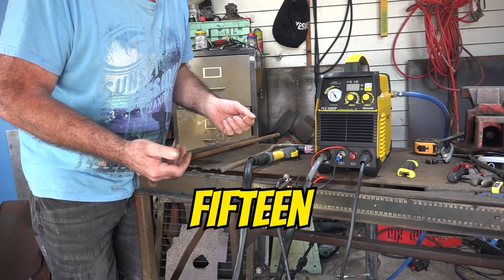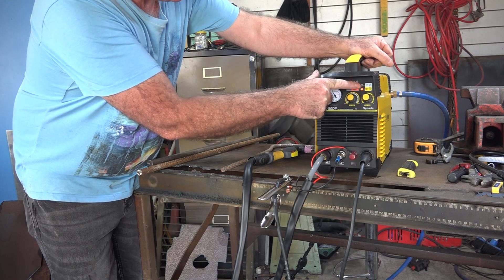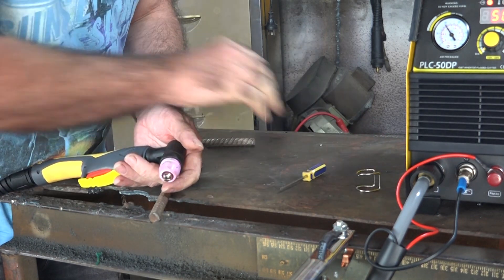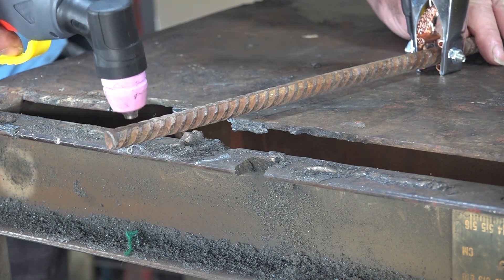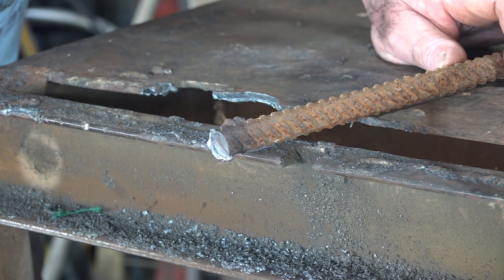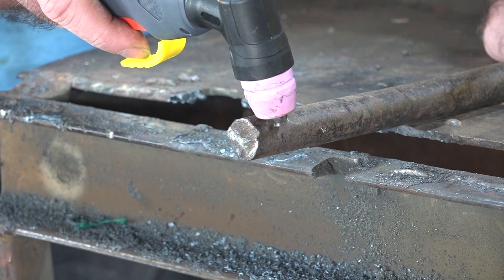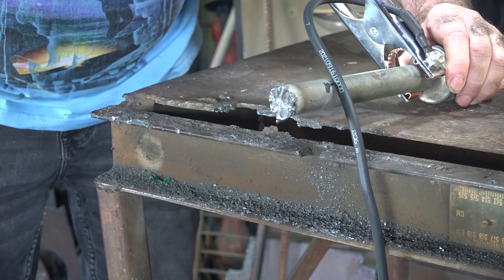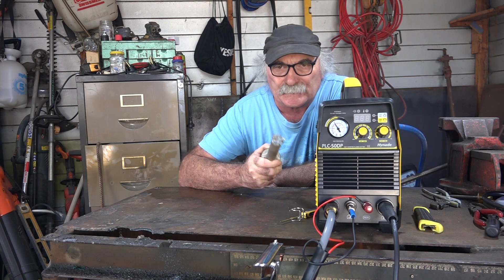Hynade Power Test: Can a 50 AMP Machine Cut Through Over 1 Inch Thickness?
"Unleashing the Power of the Hynade PLC-50 DP Pilot Plasma Cutter - The Ultimate Cutting Machine Under $300!

As someone who has reviewed over 15 plasma cutters in the $200 to $300 range, I can confidently say that the Hynade PLC-50 DP pilot plasma cutter is one of the best machines out there. And with a price tag of only $240, it's an unbeatable value for anyone in need of a high-quality cutting tool.

But don't let its price fool you - this machine is capable of so much more than its manufacturing specifications suggest. In fact, I put the Hynade PLC-50 DP to the test and was able to cut through a massive 30mm solid bar, even though it's only rated for 12mm!

If you're looking for a reliable and powerful plasma cutter that won't break the bank, look no further than the Hynade PLC-50 DP pilot plasma cutter. It's the ultimate cutting machine that will exceed all your expectations!"